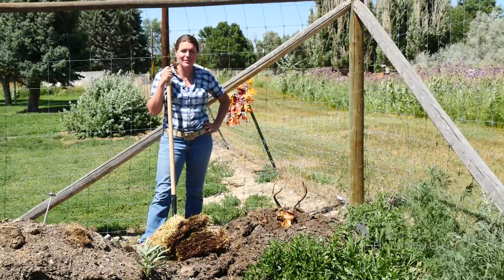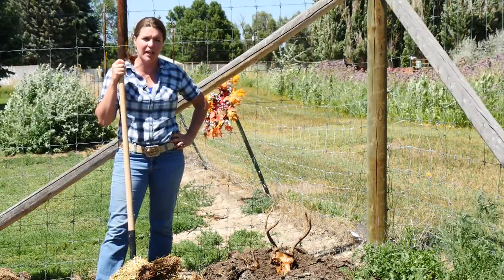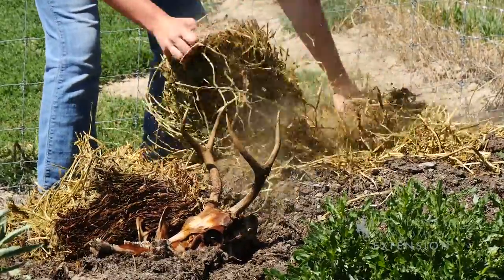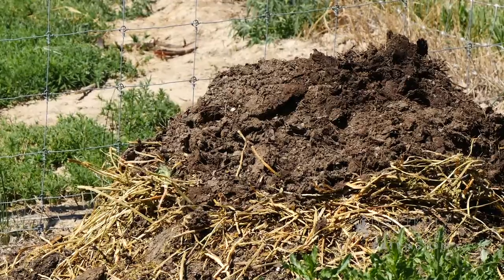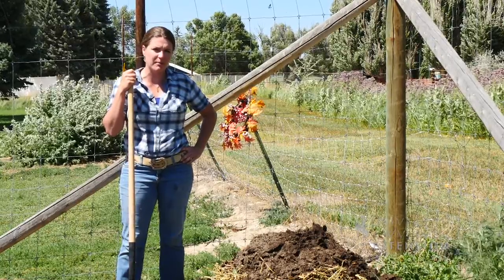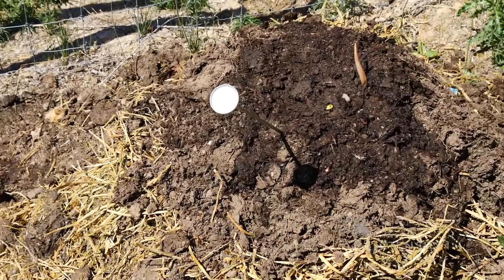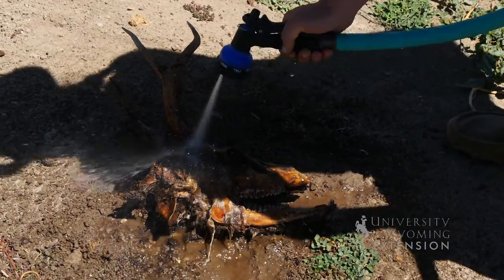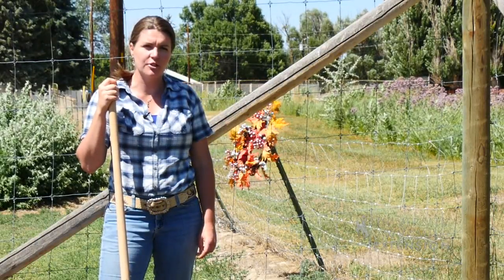Skull Composting | From the Ground Up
You can use your garden compost pile to clean your deer or antelope skull this fall.